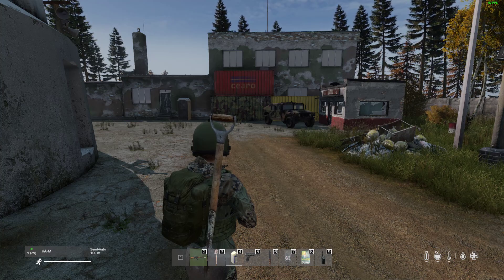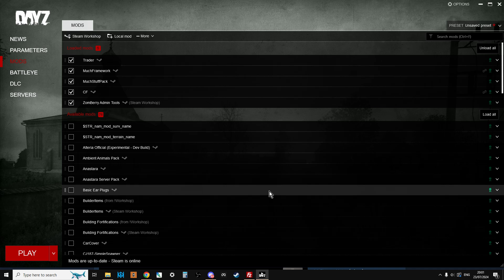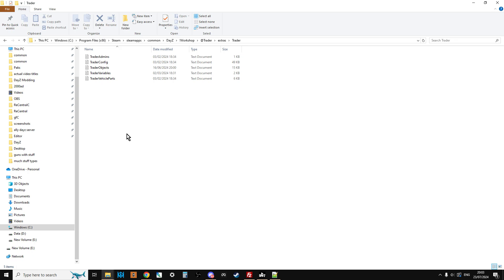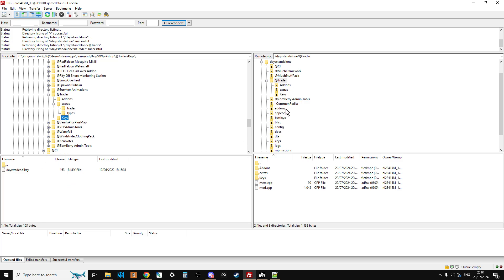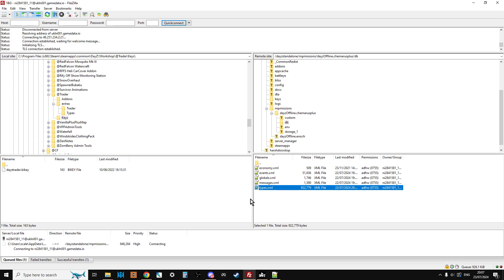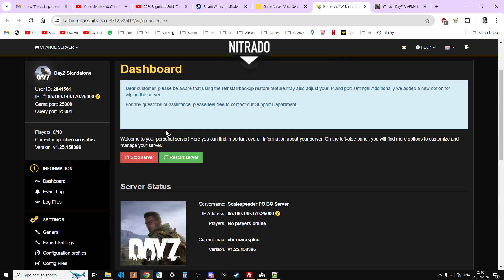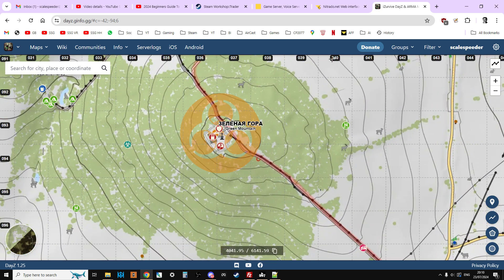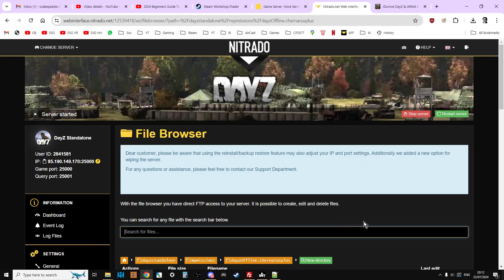DayZ PC Community Server Beginners Guide - Installing Dr Jones Trader PC MOD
In this updated for 2024 beginners guide to modding DayZ PC Community Servers, I show you how to install the Dr Jones Trader Mod, which gives you NPC manned trading bases with safe-zones at Green-Mountain and Kumyrna.

I also show you how to disable the contaminated zone artillery strike at Green Mountain, at pos x="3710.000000" z="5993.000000" .

Thanks, Rob.